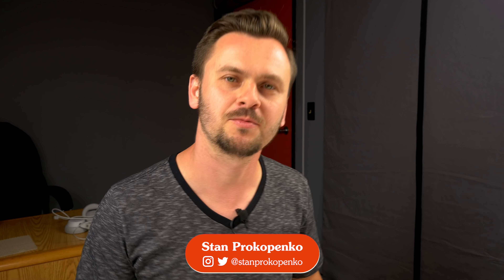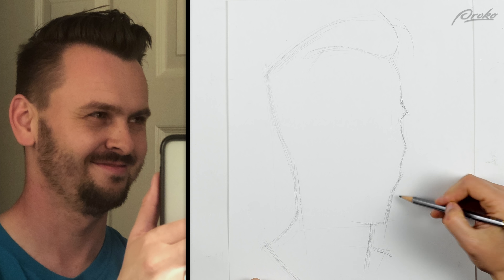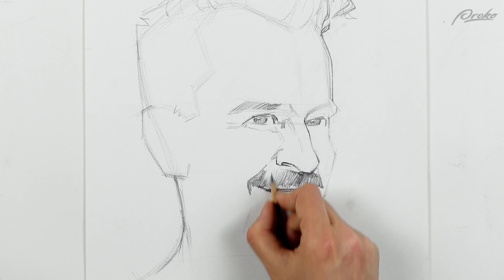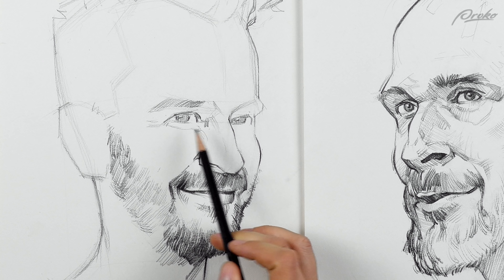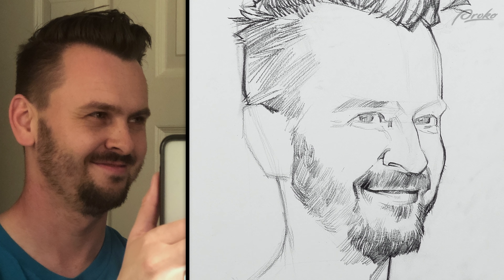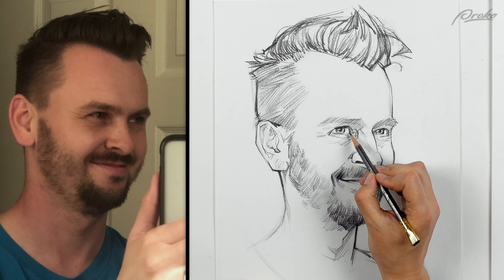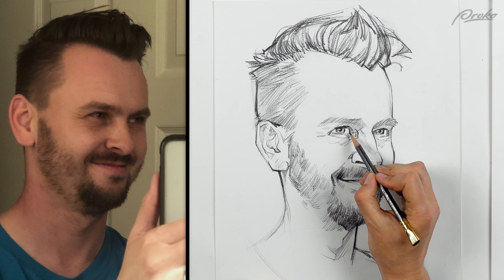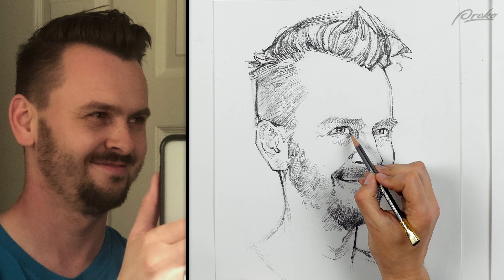How to Draw a Self Portrait (SEXY BOI STYLE)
Here’s Part 2 of my podcast cover art video! In this one I draw my self portrait in the same style I drew my co-host, Marshall Vandruff. Most of it covers the technical aspects of drawing a linear portrait, cross hatching, and what I choose to exaggerate about myself.

Draftsmen will be out soon and you should listen to it whether you’re a student or pro. Marshall and I will talk about everything art. There will be laughing. There will be yelling. There might be crying...

CREDITS:

Editing - Charlie Nicholson, Sean Ramsey

Draftsmen Production Assistance - Brandon Storer, Sean Ramsey, Kristian Nee, John Birchall
Draftsmen Editing - Charlie Nicholson